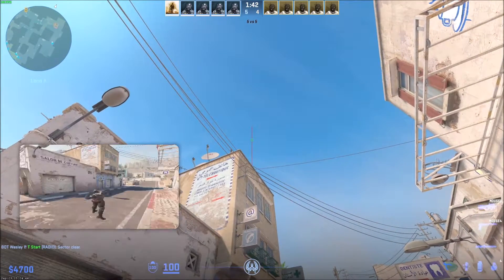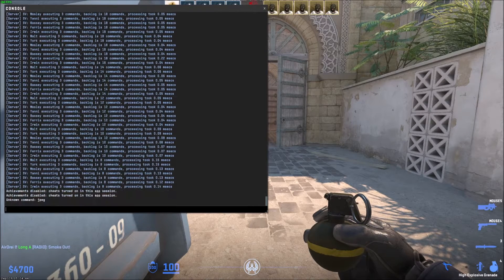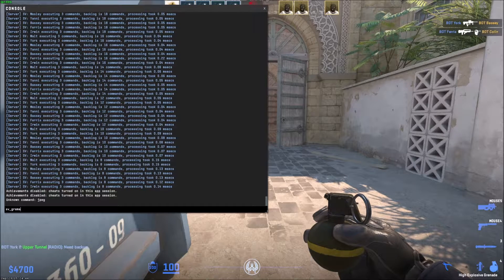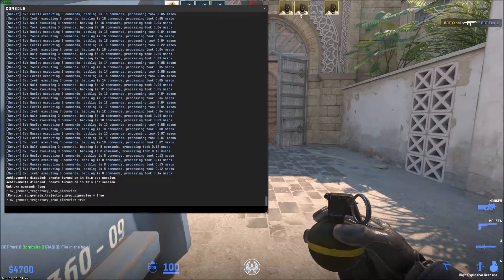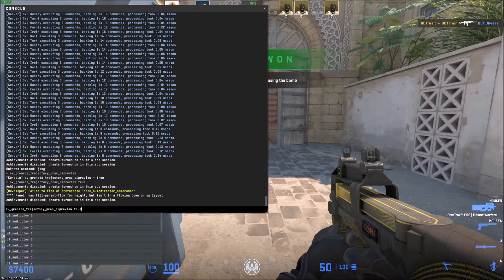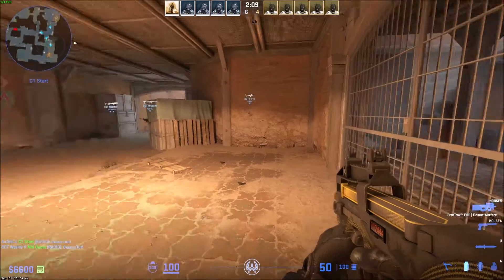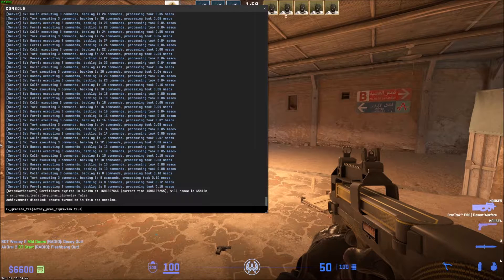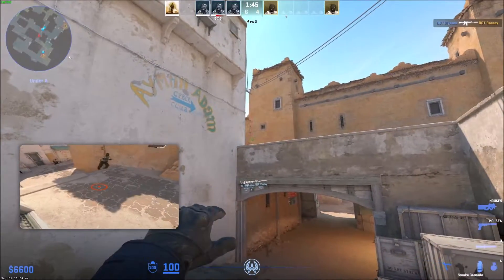How to Turn on Grenade Trajectory Lines/Camera in CS2!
How to turn on grenade trajectory lines and camera in Counter Strike 2 (CS2)!

Commands:
sv_grenade_trajectory_prac_pipreview true
sv_grenade_trajectory_prac_pipreview false